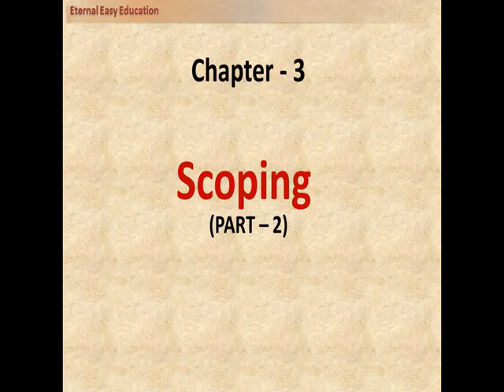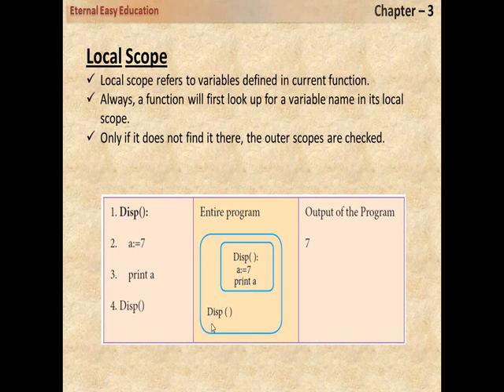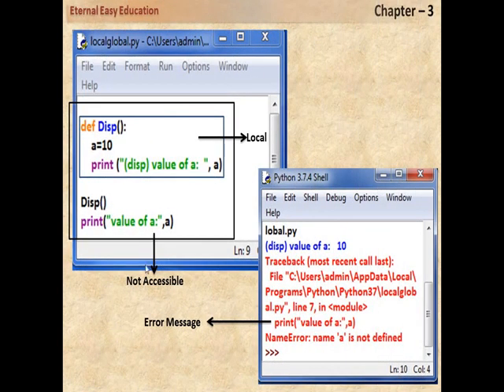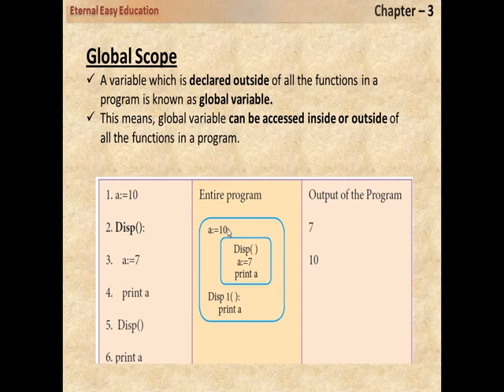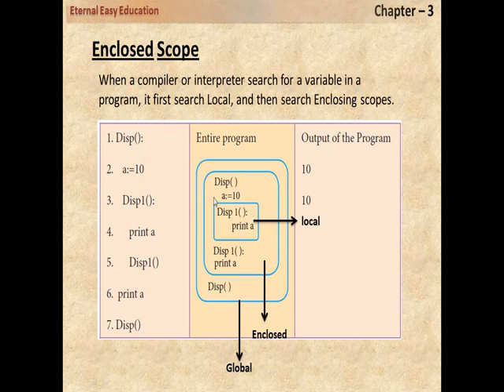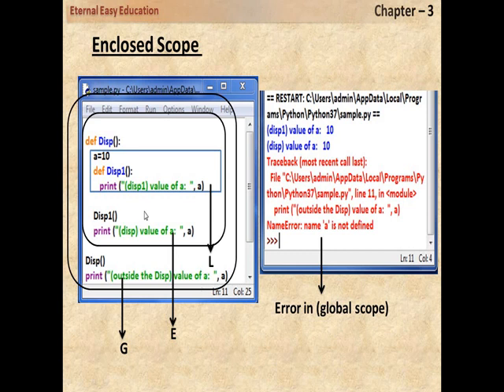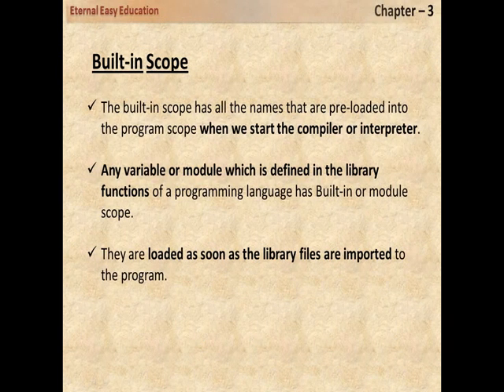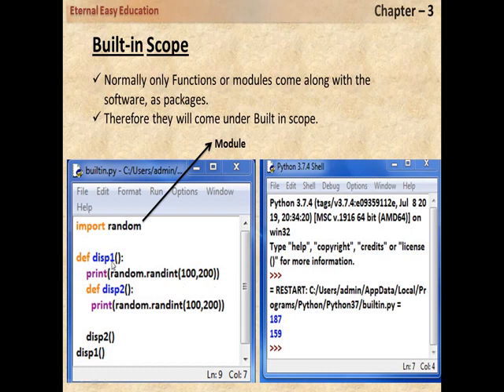TN 12th computer science, Chapter - 3 Scoping(part 2)LEGB rule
Hello students, Welcome to the you tube channel "Eternal Easy Education".

TN 12th computer science, Chapter - 3  Scoping (part 1) Mapping